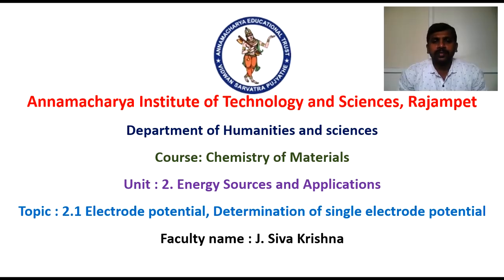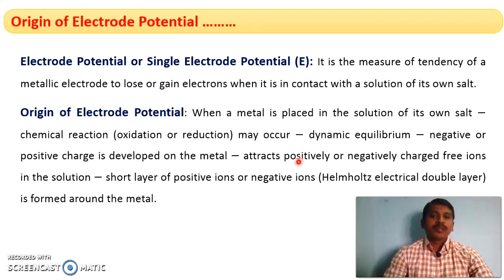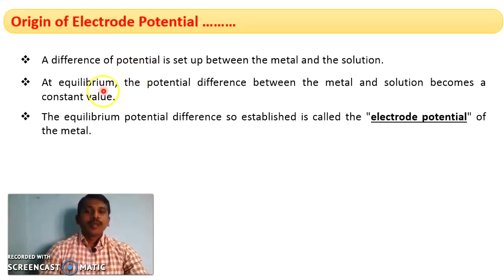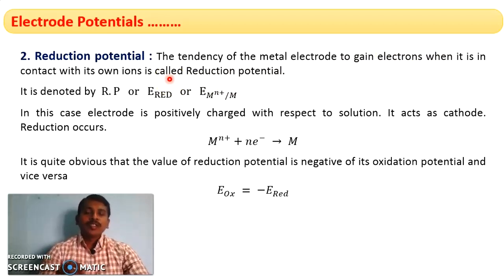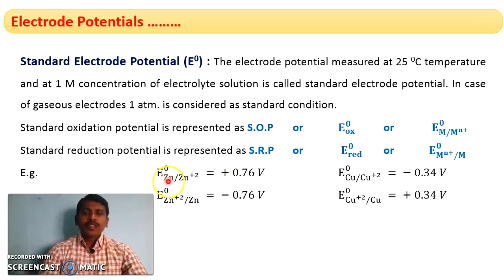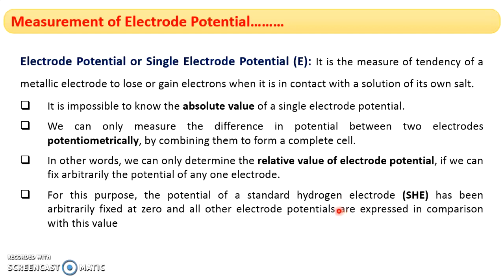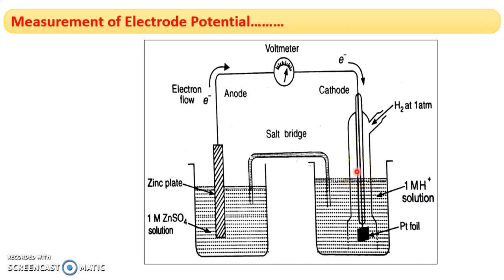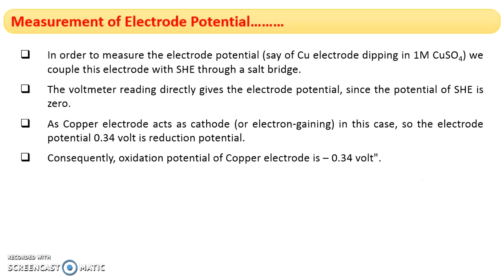Chemistry of Materials | 2.1 Electrode potential, Determination of Single electrode potential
For students of I B.Tech I Semester.
Course : Chemistry of Materials
Unit  : 2. Energy Sources and Applications
Faculty name : J. Siva Krishna